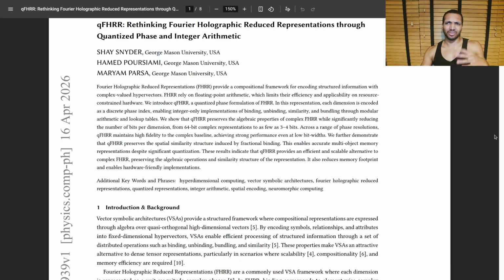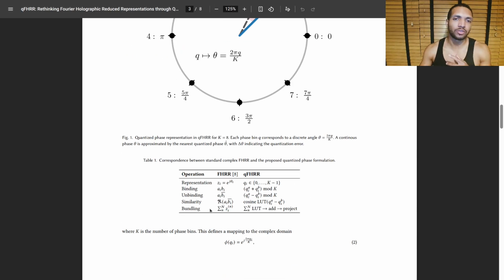Continual Learning via Neural Circuit Policies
In this video I briefly introduce LTC and CFC cells (in PyTorch) within the Neural Circuit Policies Github repo. I also briefly introduce Fourier Holographic Reduced Representations (FHRR) as a framework for enhancing  compositionality & decision making in autonomous agents.

🎯 ABSTRACT
Fourier Holographic Reduced Representations (FHRR) provide a compositional framework for encoding structured information with complex-valued hypervectors. FHRR rely on floating-point arithmetic, which limits their efficiency and applicability on resource-constrained hardware. We introduce qFHRR, a quantized phase formulation of FHRR. In this representation, each dimension is encoded as a discrete phase index, enabling integer-only implementations of binding, unbinding, similarity, and bundling through modular arithmetic and lookup tables.